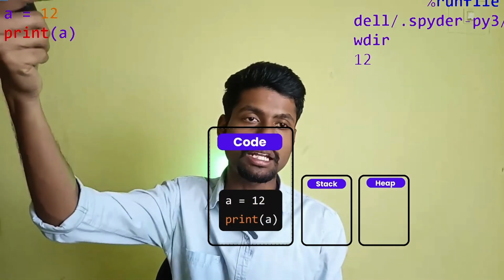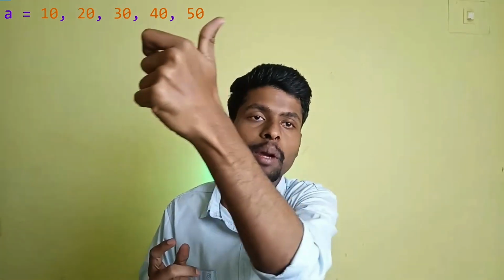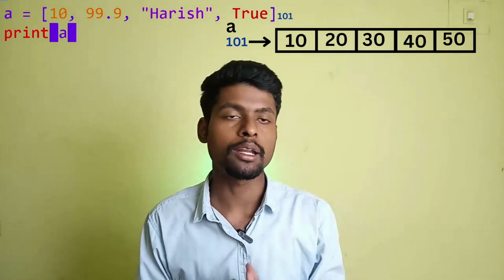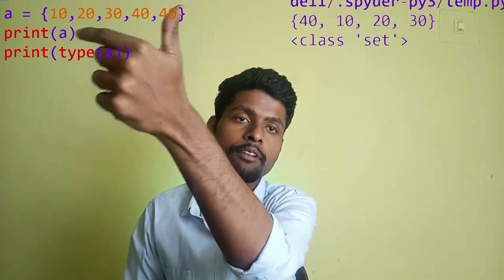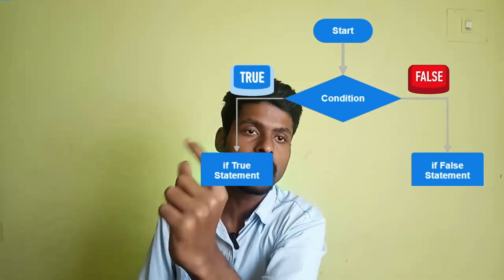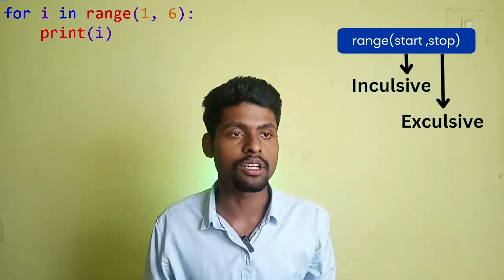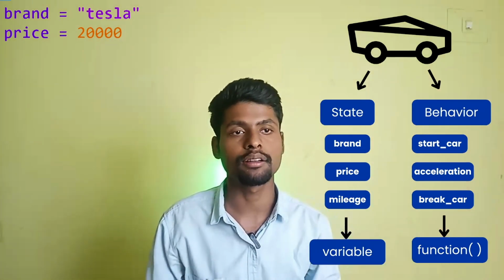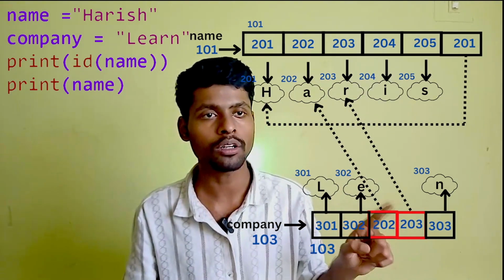Learn Core Python Programming Visually: Master Core Data Types(Free Python notes PDF download)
Want to learn data type in Python in a simple and visual way? This core python programming​ crash course for beginners will help you understand Python with easy explanations and animations.

Here's what you'll find inside:

  Learning Python from scratch? We've got you covered. We'll begin right at the beginning.
  Need to learn Python quickly? This is a Python crash course, so we'll get you up to speed fast.
  Want something to help you remember? We're giving away a free Python Notes PDF – perfect for reviewing what you've learned.
  Ready to practice? We've included simple Python challenges for beginners to help you put your new skills to use.
  Using a Python book? This video is a great companion to any python crash course book.

We'll use visuals and clear examples to make learning Python feel natural and fun. Download your free Python Notes PDF and let's start this coding adventure together!

Here's what we'll cover:

0:00 Introduction to Python Crash Course
1:24 Variables and Basic Syntax
5:09 Memory Allocation in RAM
8:09 Basic Data Types (Numbers, Float, String, Boolean)
15:30 Advanced Data Types (List, Set, Tuple, Dictionary)
46:07 Arithmetic Operators
51:07 If Statement and Conditional Logic
57:18 For Loop
1:11:34 While Loop
1:18:35 Functions and Object-Oriented Programming
1:26:21 Strings and Multi-line Strings
1:34:51 String Manipulation and Indexing

Python programming for beginners
Free Python notes PDF download
Python basics step by step
core python programming​
core python programming